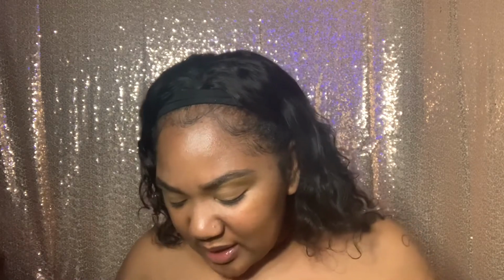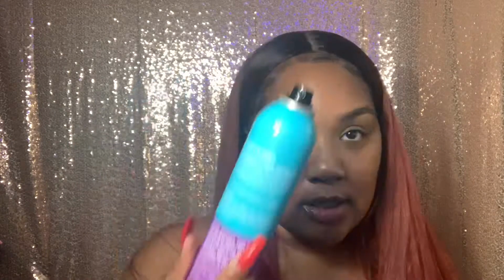Burgundy Ombré wig - Sunber Hair Review